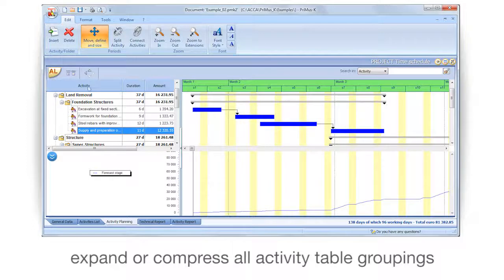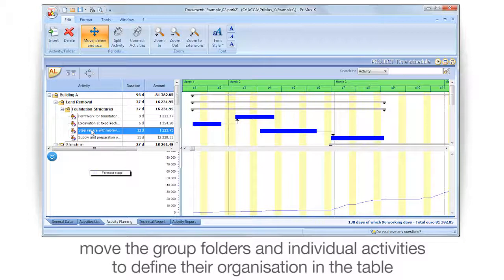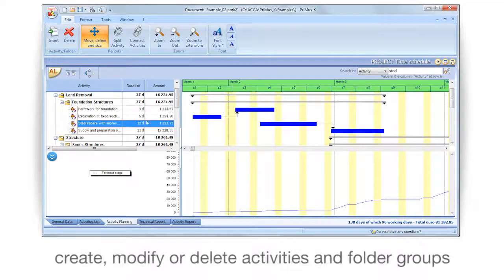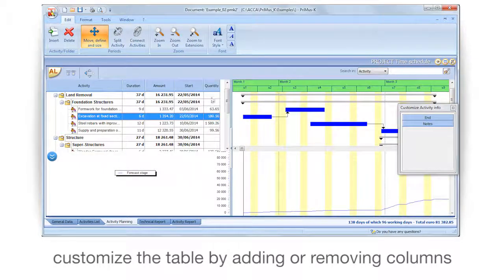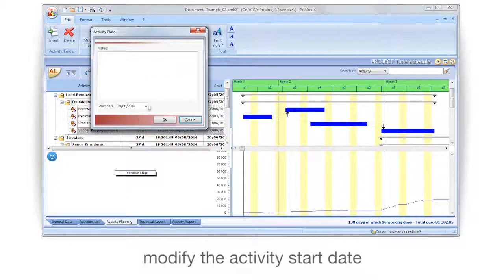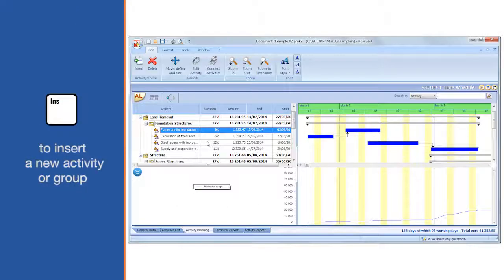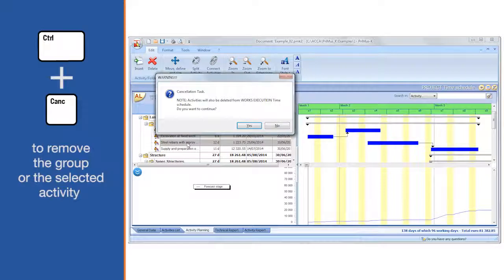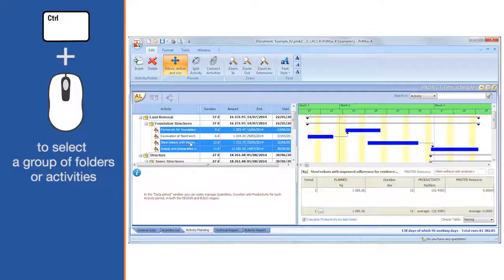PriMus KRONO Tutorial - The Activity table options - ACCA software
Discover how to work with The Activity table functions for Activity and Folder management with PriMus KRONO the software for extracting material quantities directly from CAD drawings or Raster images. Discover more about PriMus KRONO and its interesting Pay As You Go license subscription plans